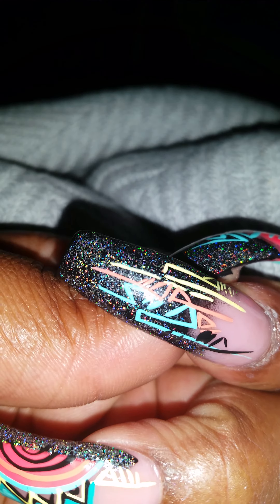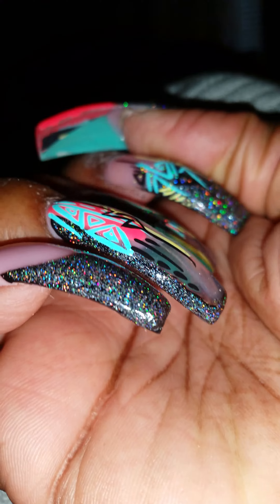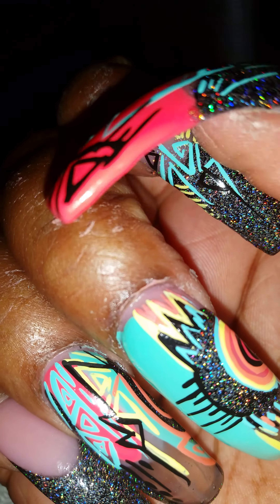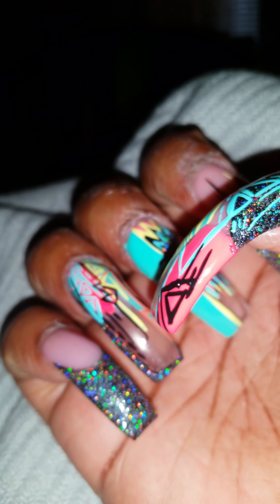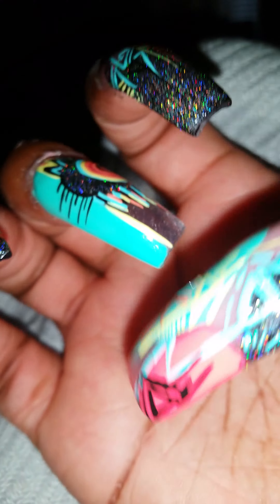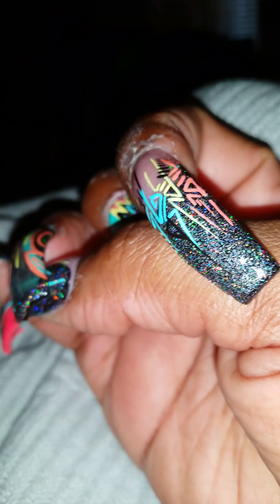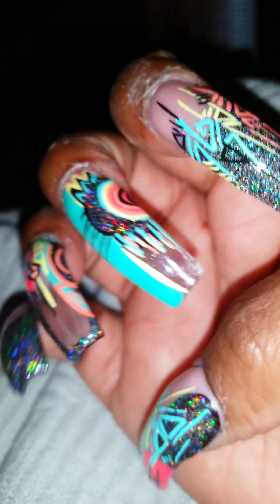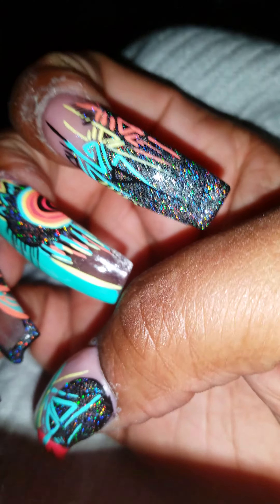What's on my nails? Indian summer edition